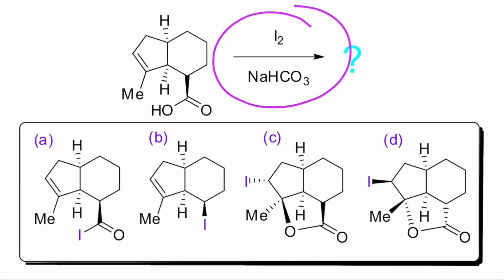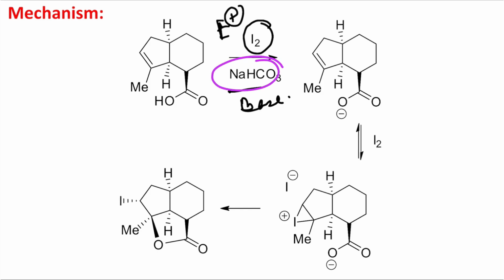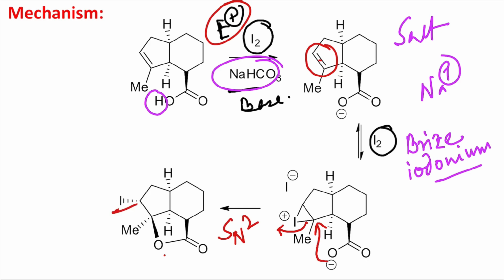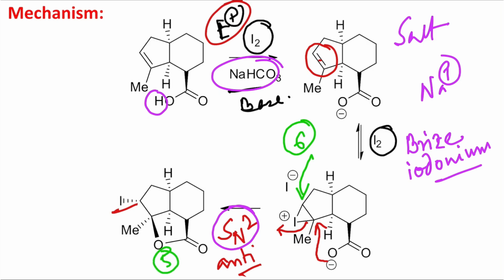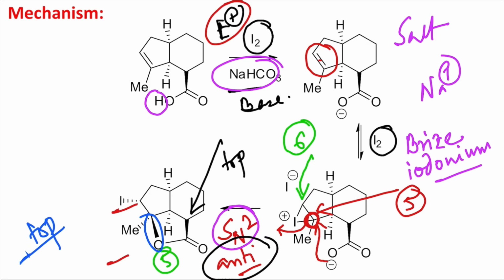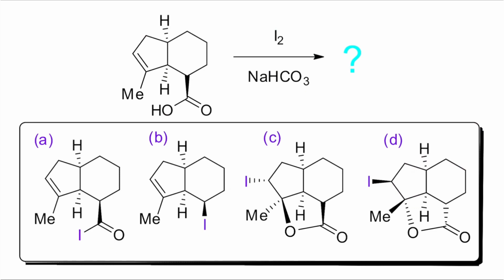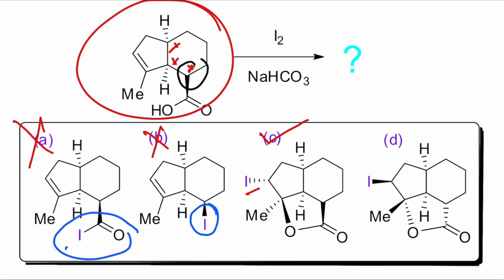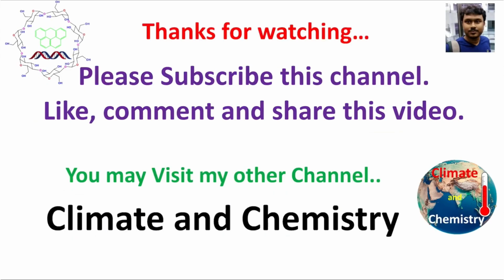MCQ-156: About Iodine reaction by Dr. Tanmoy Biswas (Chemistry : The Mystery of Molecules).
In this lecture, I have discussed a MCQ (156) about reaction of iodine with an alkene derivative. The is Iodolactonization reaction and stereochemistry is maintained here. I have explained the reaction mechanism briefly. This video is a summary kinds of which will help you to understand the chemistry in shorter time. I believe such kinds of question-answer discussion may be useful for exams like BSMS, B.Sc, M.Sc, CSIR-NET, GATE, IIT-JAM, BARC, BHU, DU, SET, CU, IISER, NISER, NIPER, IISc etc., or bachelor and master degree equivalent exams in chemistry. Audiences are requested to watch them.

For "Iodolactone formation with mechanism by Dr. Tanmoy Biswas (Chemistry : The Mystery of Molecules)." please click on the link "

For "MCQ 152, Reactions on Cyclopentadiene by Dr. Tanmoy Biswas (Chemistry : The Mystery of Molecules)." please click on the link "

For "MCQ 156 about Iodine reaction by Dr. Tanmoy Biswas (Chemistry : The Mystery of Molecules)." please click on the link "